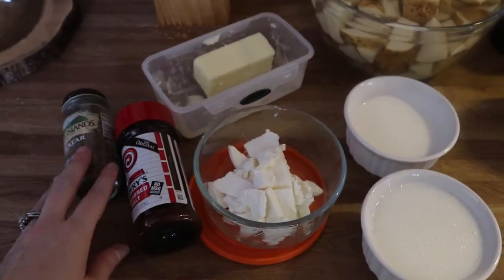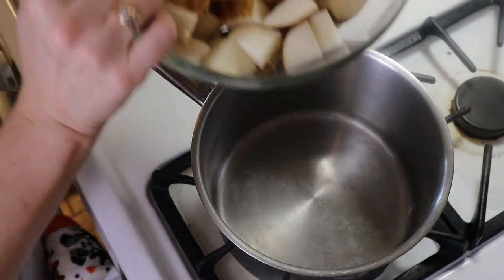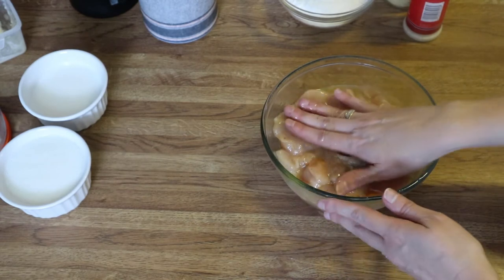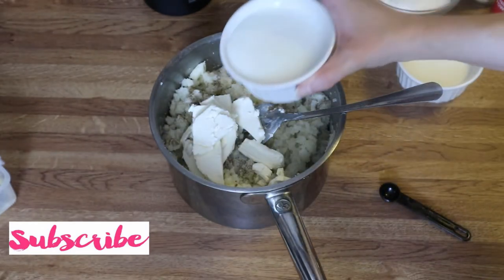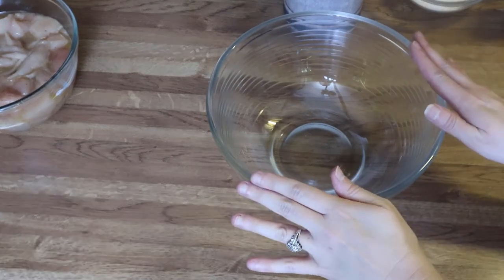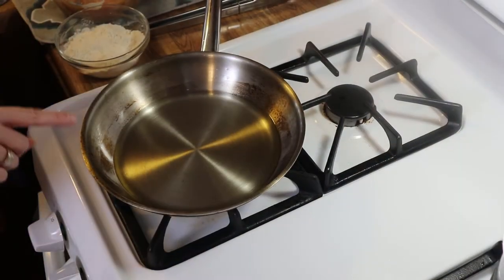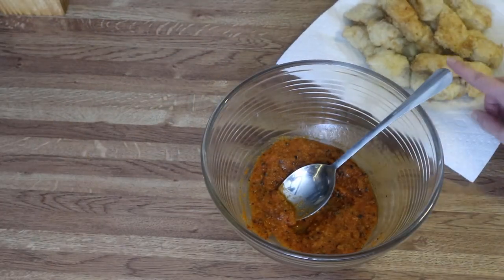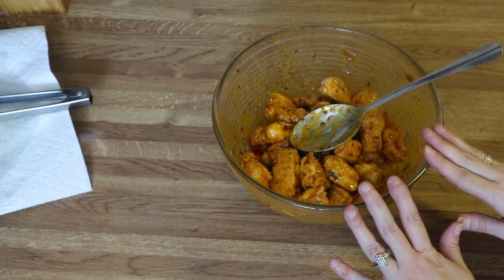CHIPOTLE BUFFALO CHICKEN BITES/BUTTERMILK AND CREAM CHEESE MASHED POTATOES/WHAT'S FOR DINNER/RECIPES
Hey Everyone!

Welcome back to The Southern Rustic!

In today's video,  I am sharing with you 2 recipes from our recipe collection. CHIPOTLE BUFFALO CHICKEN BITES/ BUTTERMILK AND CREAM CHEESE MASHED POTATOES/WHAT'S FOR DINNER/RECIPES. I am super excited to share these two recipes with you. I hope you enjoy them.
Also, you can make this in the oven for baked chicken bites rather than shallow fried. Like all of my recipes, you can find them on my blog which is linked below. They are all printable so you can print them and save them in your family favorites.
XOXO

THE SOUTHERN RUSTIC: Southern Style cooking with flare! Join me while I share family favorites and more!